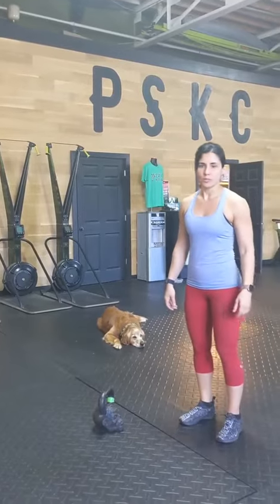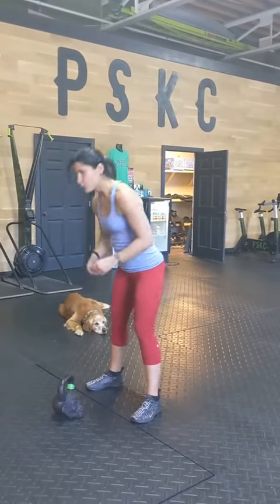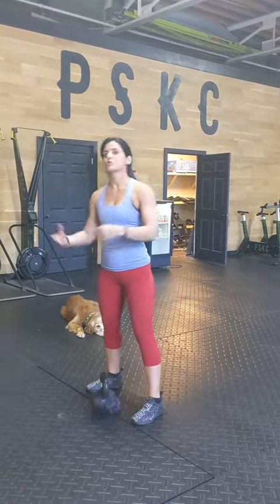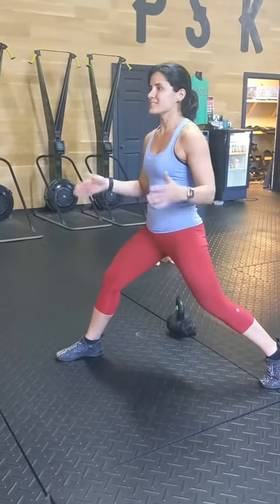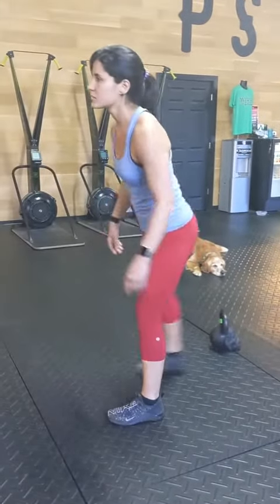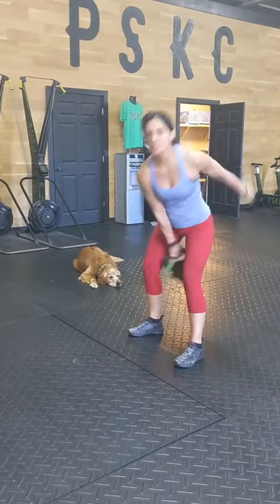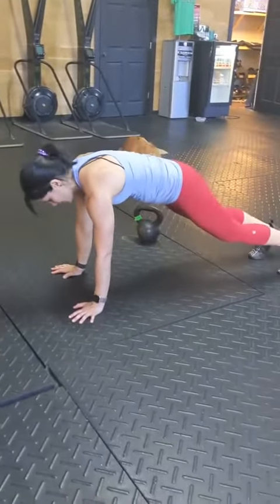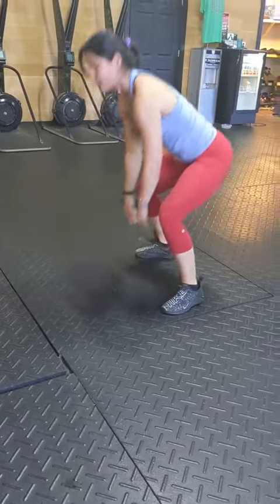At Home Kettlebell Workout - workout 28